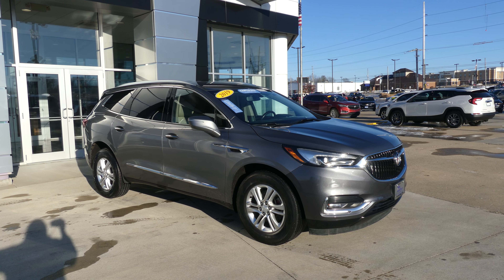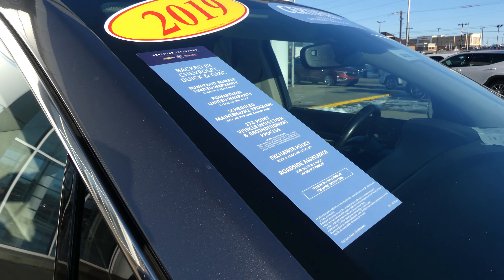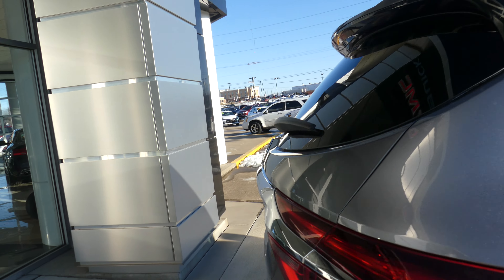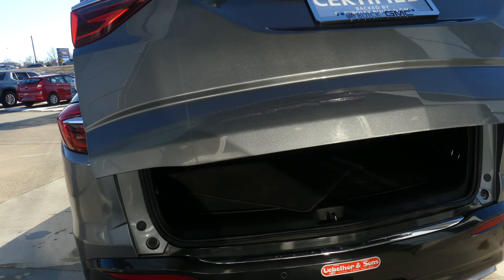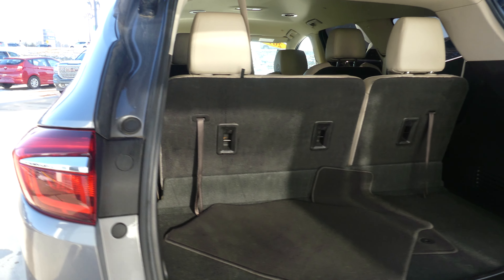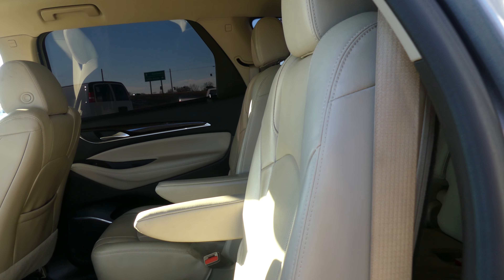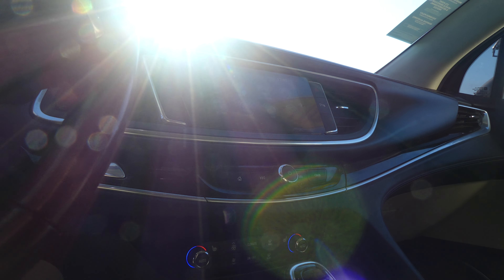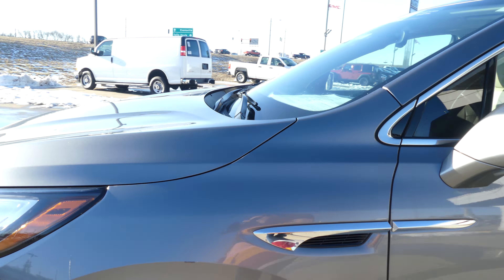[2019 Buick Enclave] Walkaround/Overview - (Stock #25130)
We're open,
Monday-Friday 8AM-8PM
Saturday 8AM-5PM

-   626 Kimmell Road Vincennes IN 47591 US   -